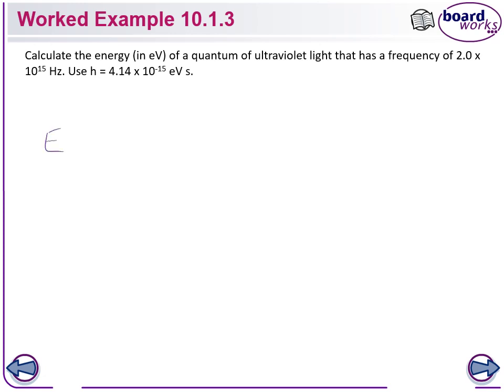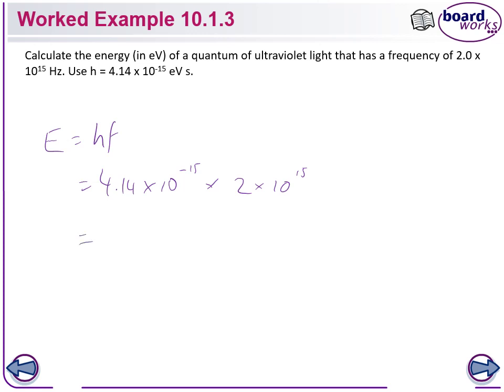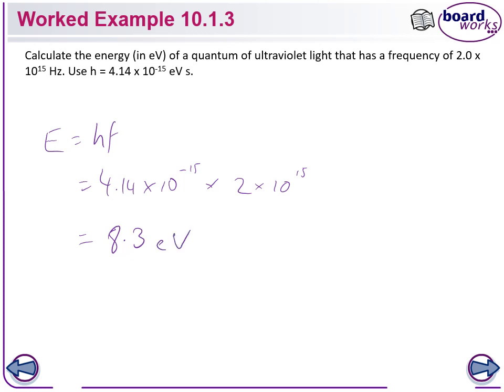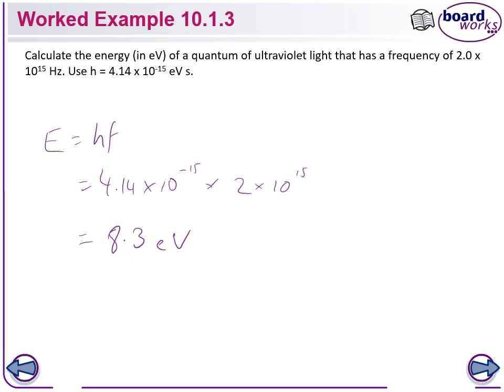1013 Planck in ev